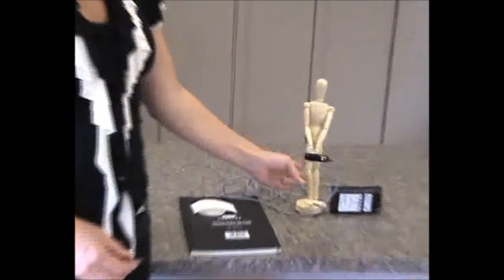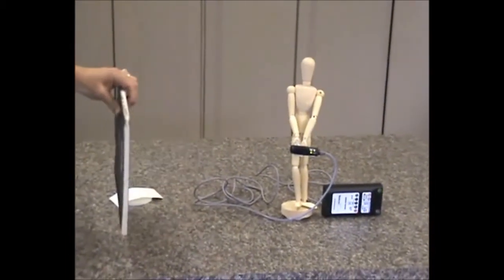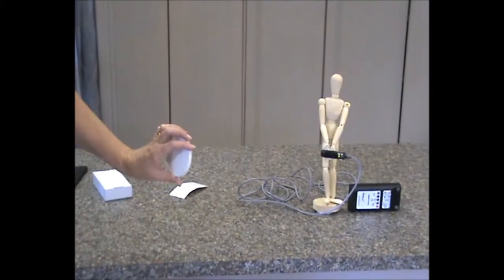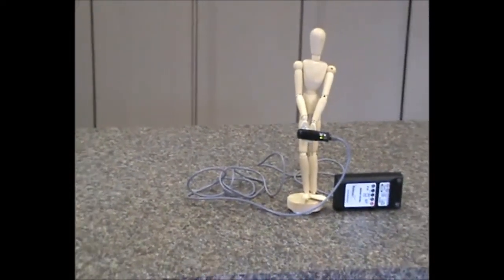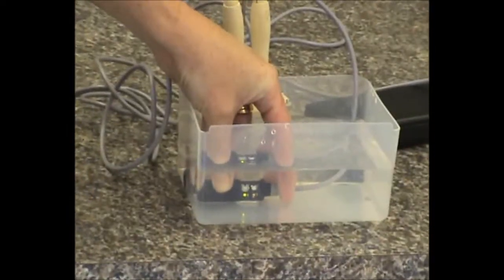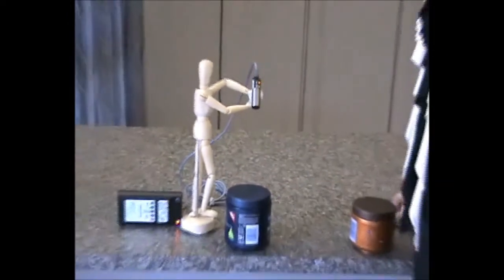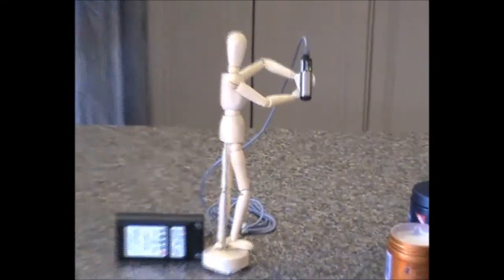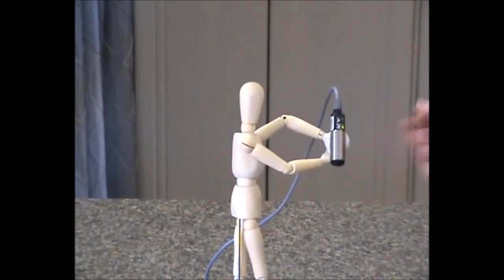Telco Sensors - Diffuse Proximity (SMP) Applications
MODEL TYPE: 8000 Series - RANGE:Sn. 0 - 0.5m  Adjustable (No Reflector Required!!!)

10-30vDC - NO+NC
NPN (8400)      PNP (8500)    meltal/plastic    plug in/cable

20-250vAC - NO+NC
SCR (8800)                          metal/plastic      plug in/cable